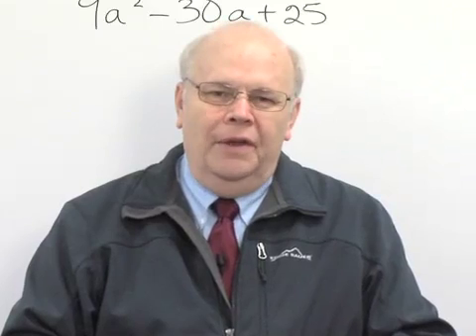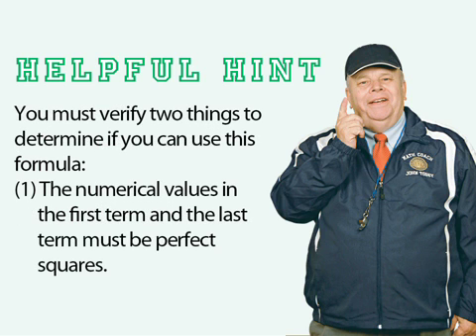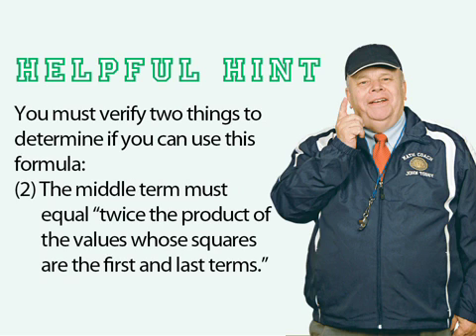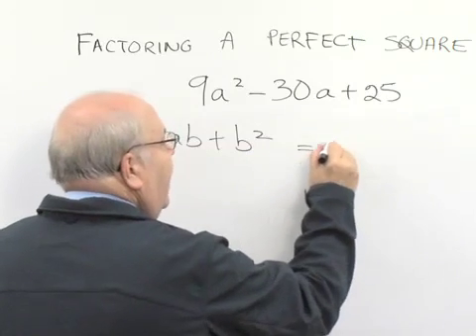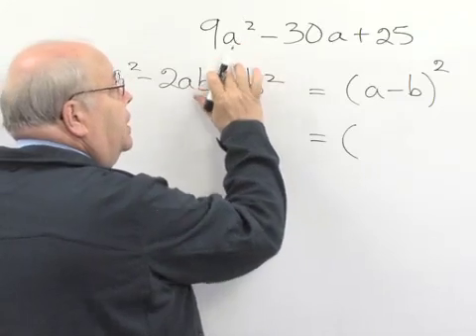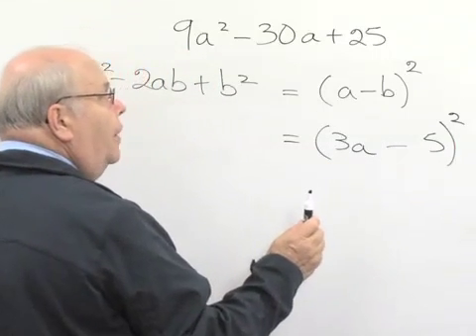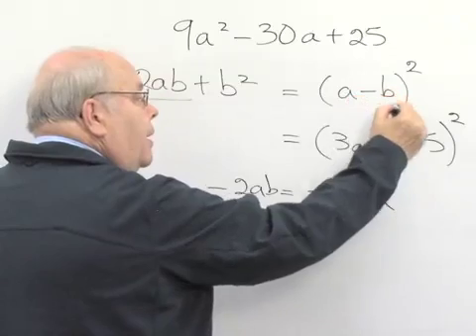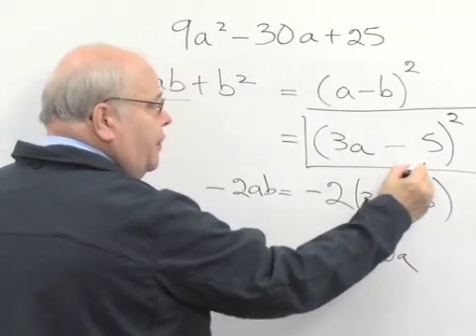Tobey Beginning Algebra Ch 05 Math Coach #2